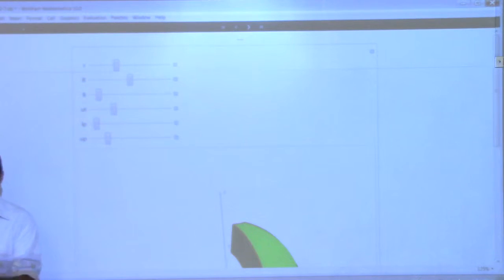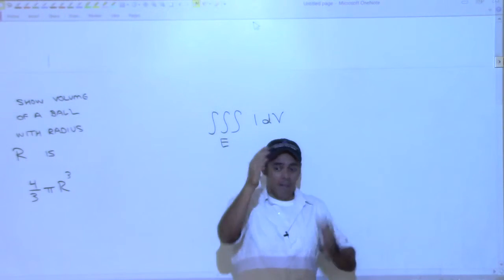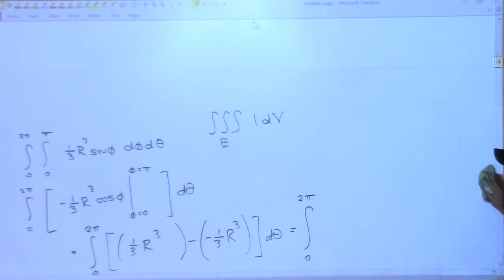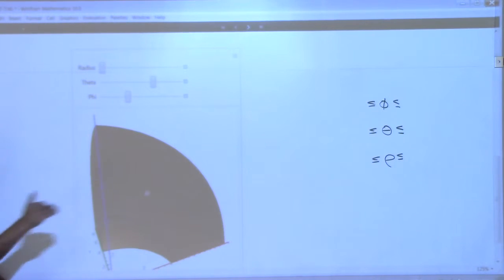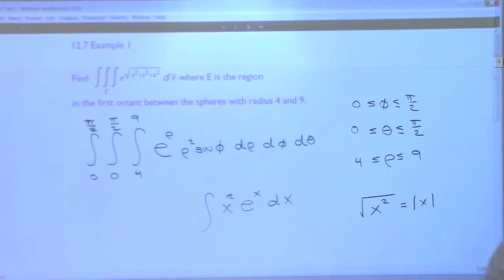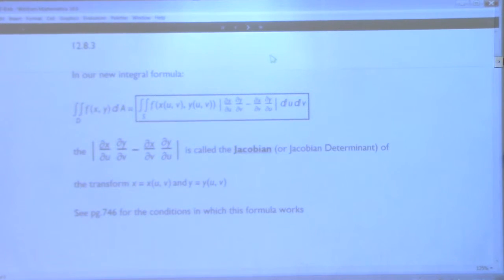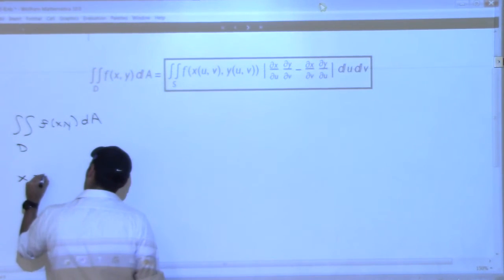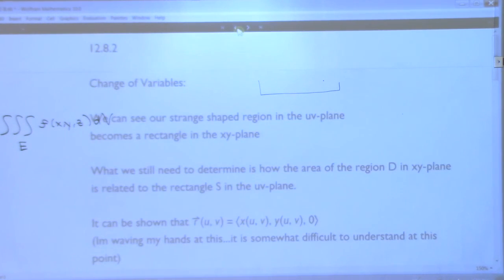2415 Day?? 12.7 Spherical part2